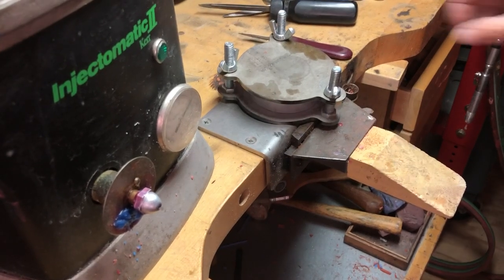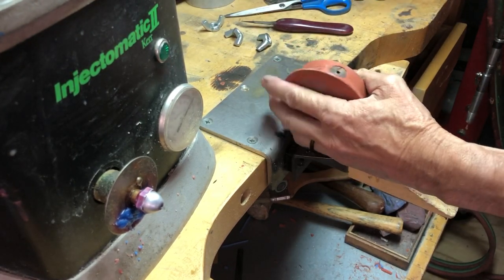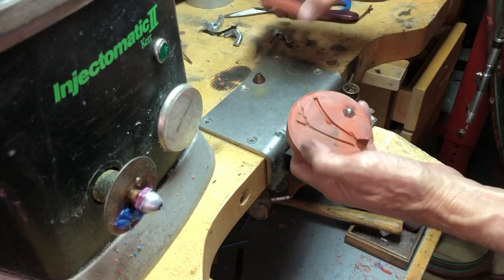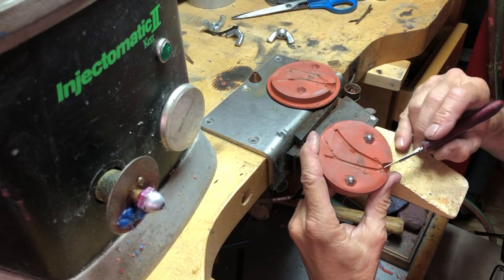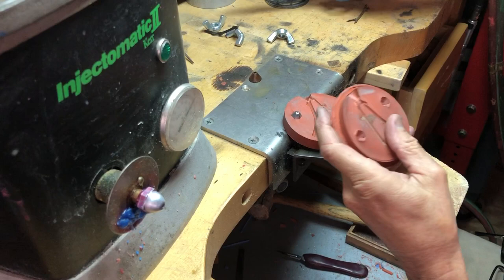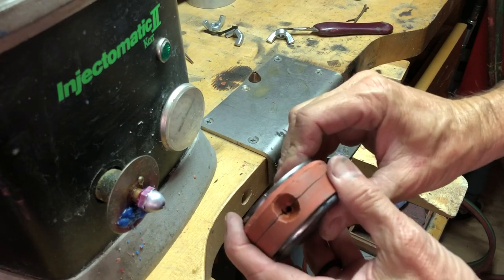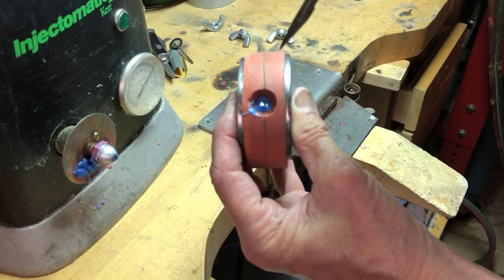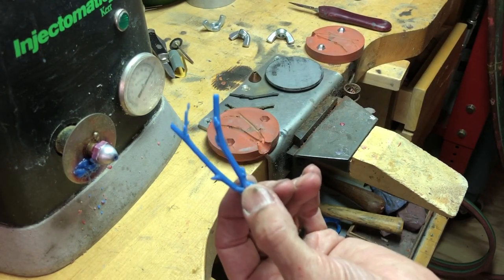Toaster Oven Vulcanized Silicone Rubber Mold of Tree Twigs - Video Two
In this video I open the mold, discover the twigs held up to the temperature, prepare the mold, and inject a wax. Excellent injection which could be mass produced if desired.